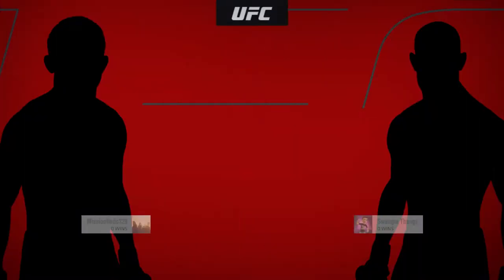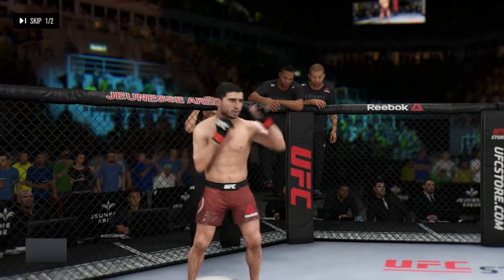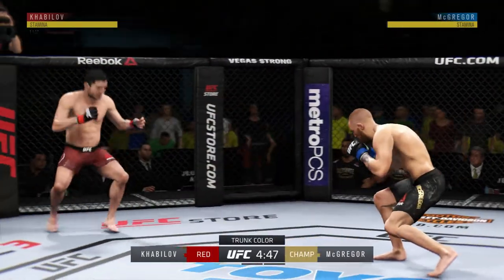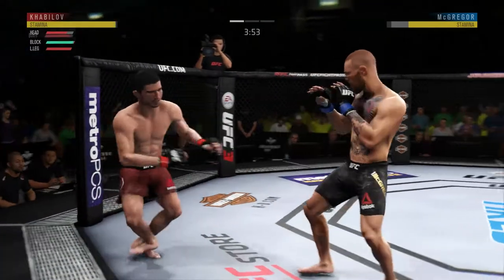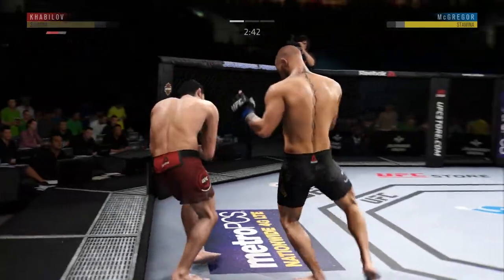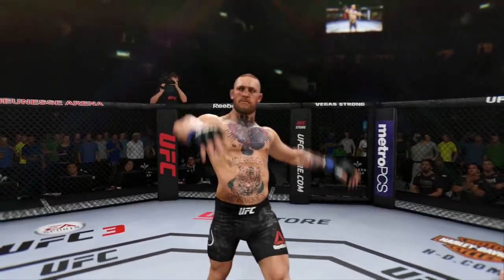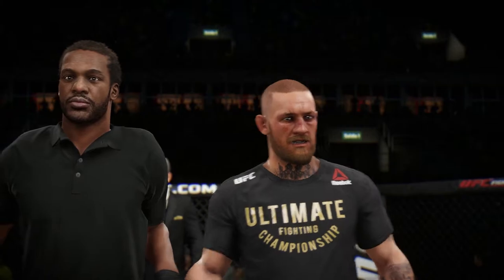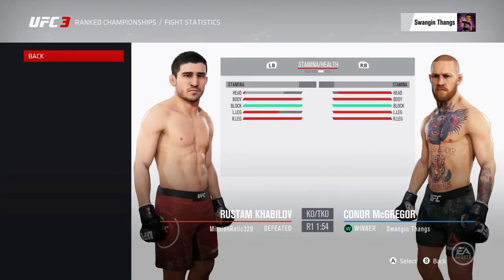EA UFC 3: Ranked Online: Rustam "Tiger" Khabilov vs Conor "Notorious" McGregor (me)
Conor with the clear back of the head spin kick KO